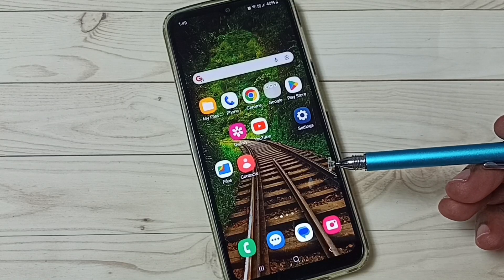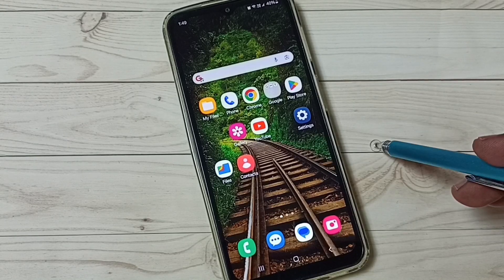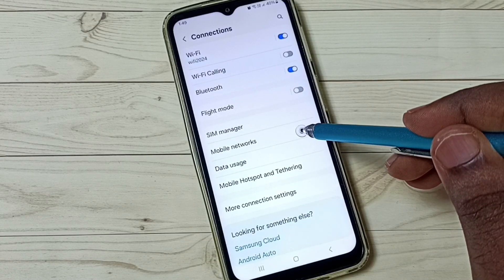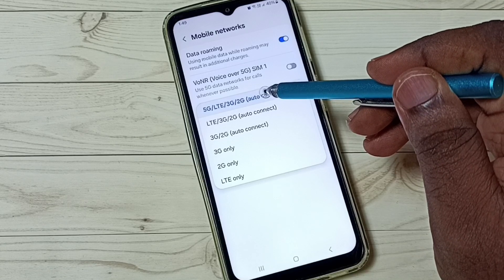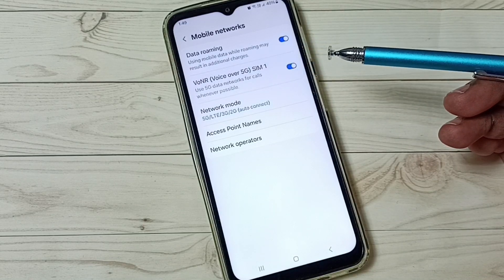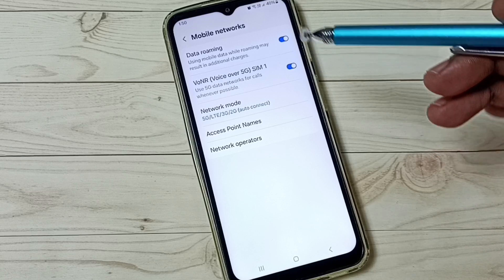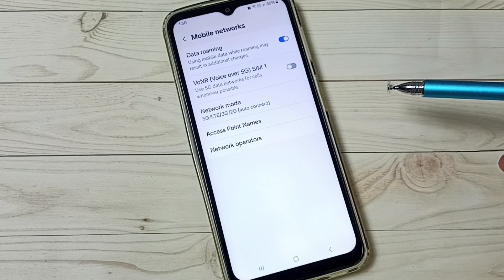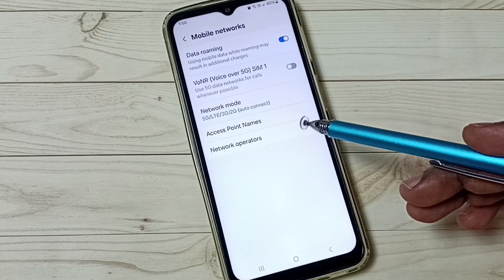Samsung Galaxy A23 5G : How to Enable Voice Over 5G VoNR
Enable / Disable Voice Over 5G VoNR,
Turn ON / OFF Voice Over 5G VoNR,